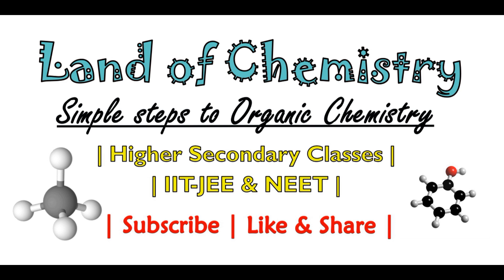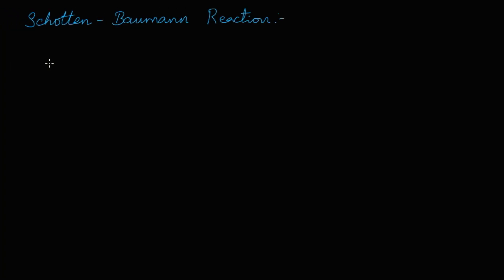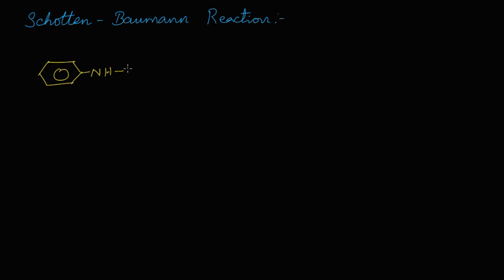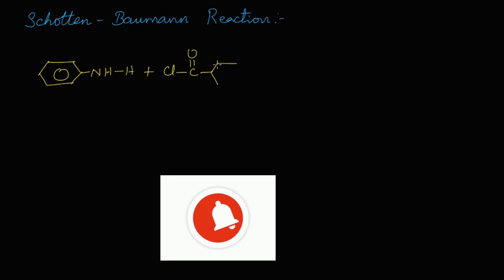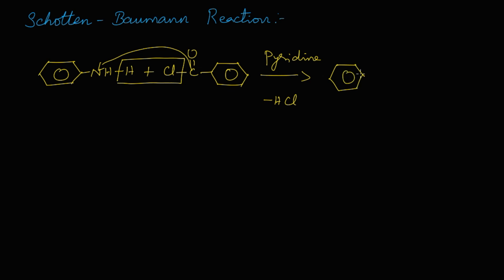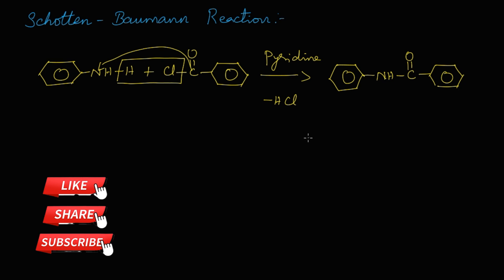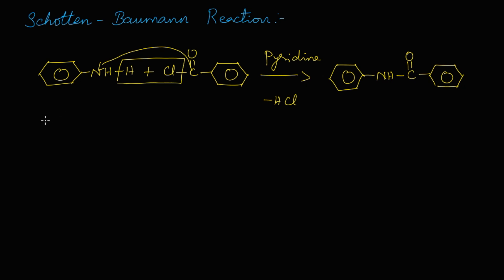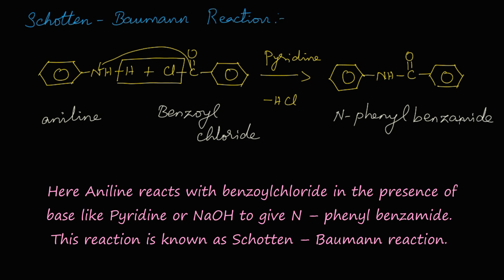Schotten Baumann Reaction | Nitrogen Compounds | N-Phenyl Benzamide | Class 12 |Land of Chemistry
Schotten Baumann Reaction:
Aniline reacts with benzoylchloride  in the presence of base like pyridene or  NaOH to give N – phenyl benzamide. This reaction is known as Schotten – Baumann reaction.

Land of Chemistry